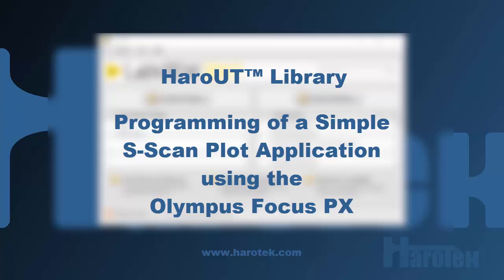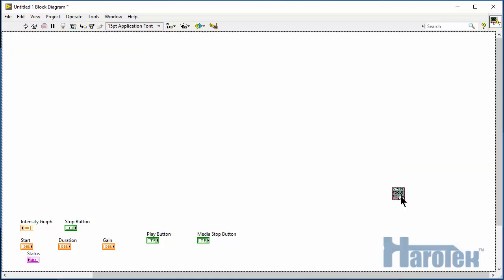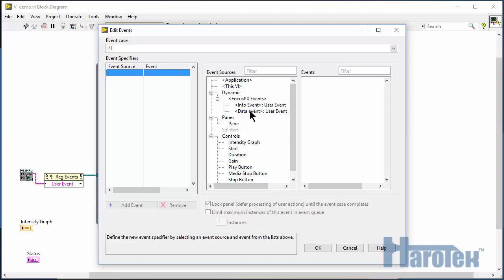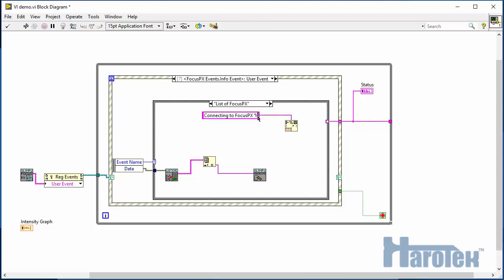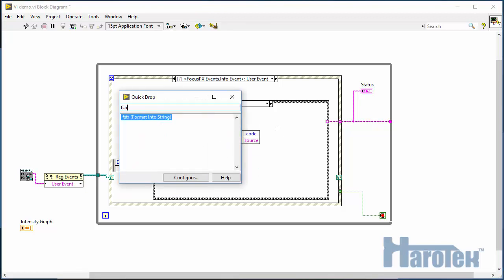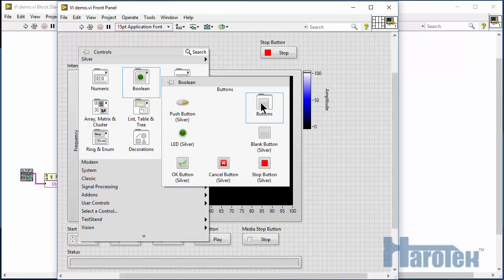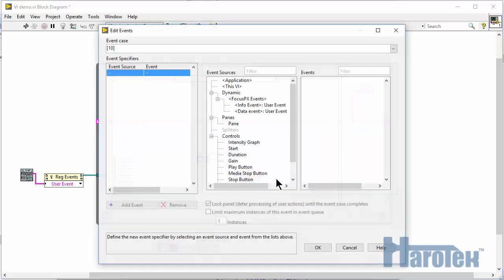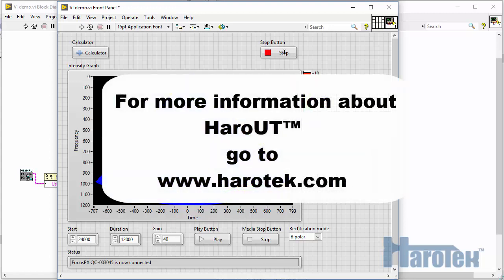Programming a Simple S-scan VI with HaroUT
This video shows the creation from scratch of a LabVIEW VI that acquires data from a phased-array probe to plot a Sectorial Scan. using an Olympus Focus PX.

The HaroUT library can be downloaded and installed for free from National Instruments' LabVIEW Tools Network.